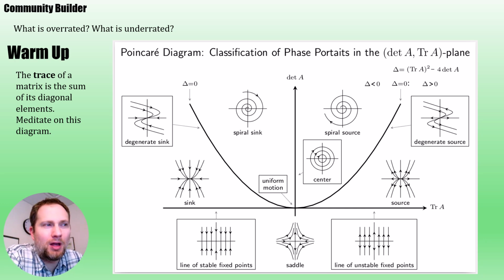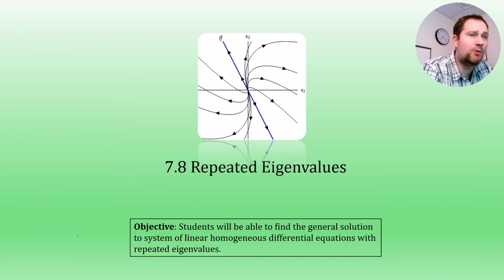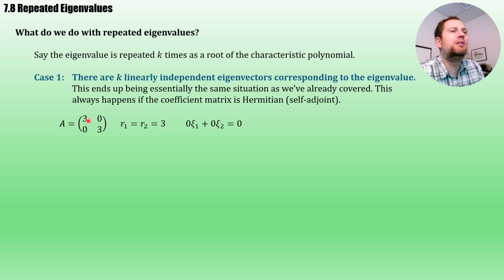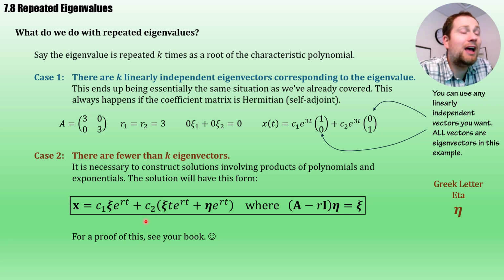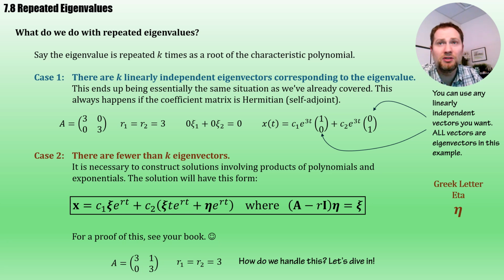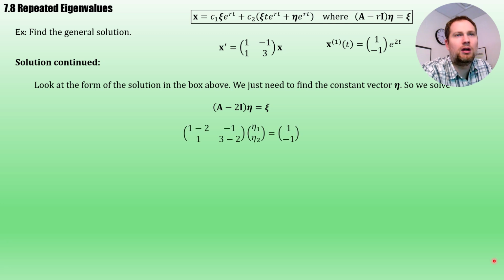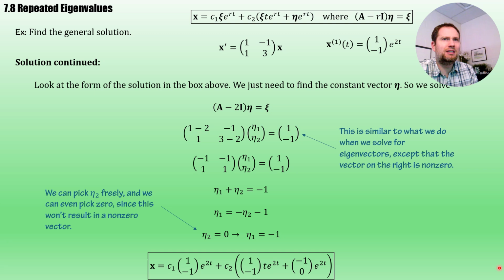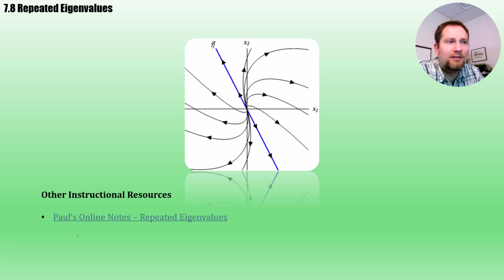7.8 Repeated Eigenvalues